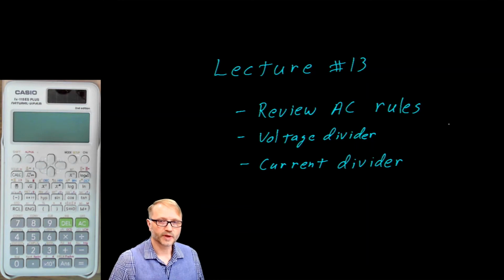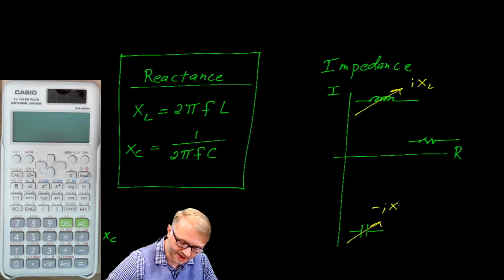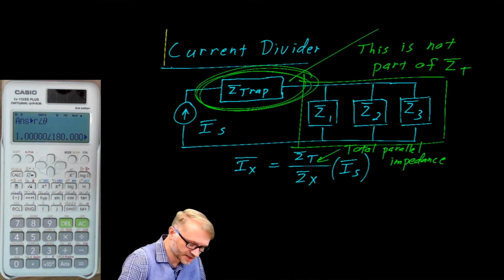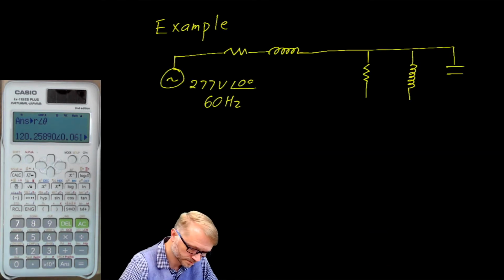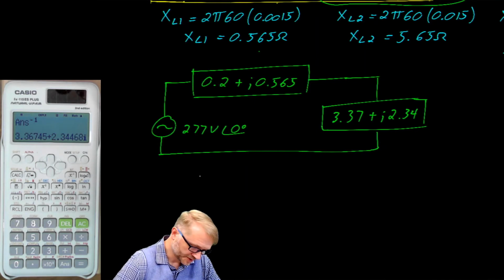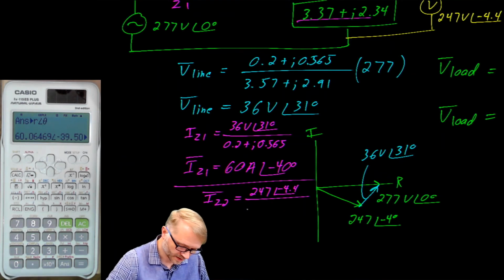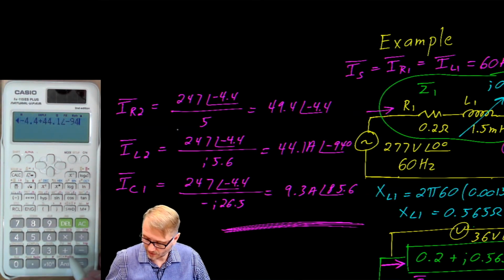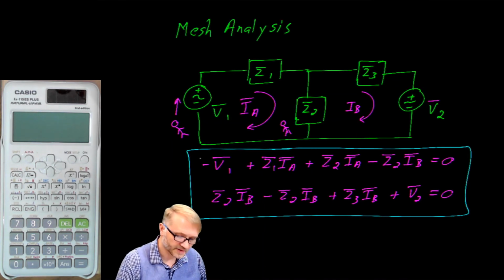#13: AC voltage divider and current divider